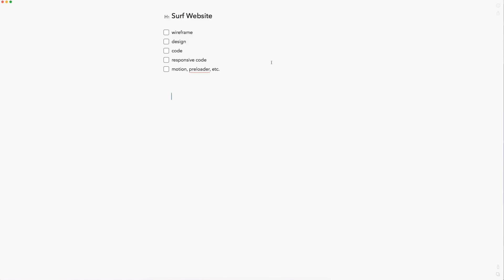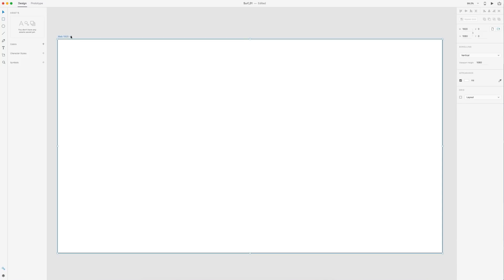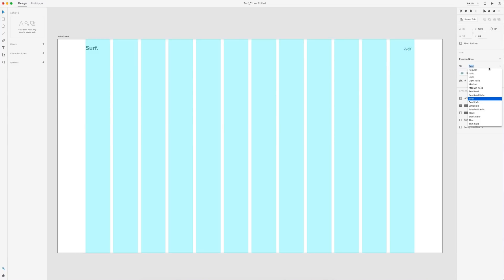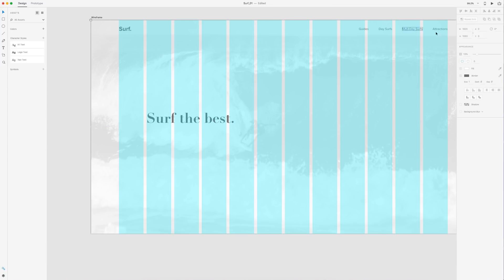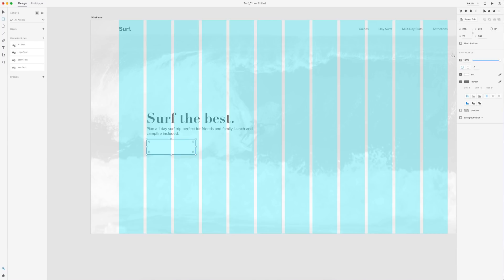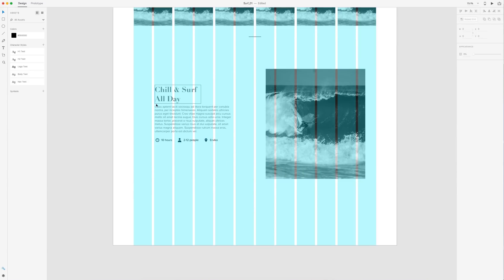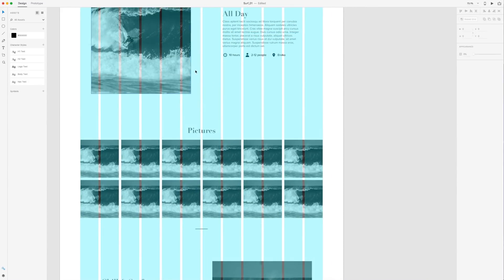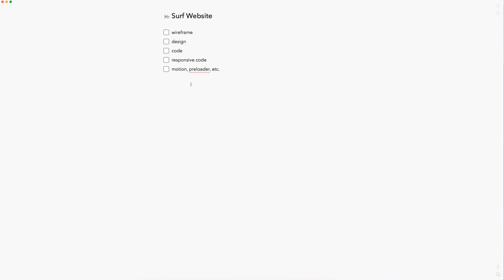Design & Code a Responsive Website from Scratch (Part 1)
▶  Programs I am Using: Bear, Adobe Xd